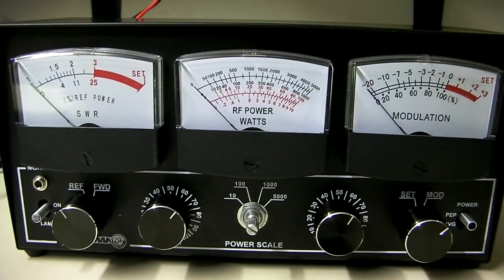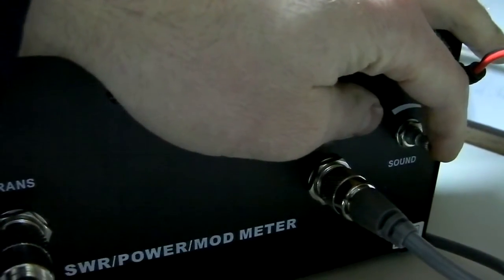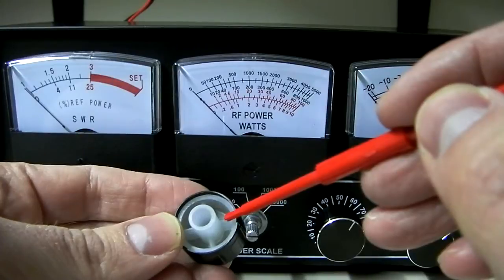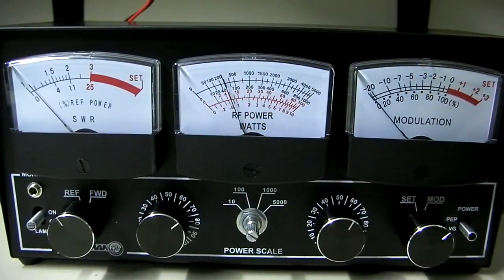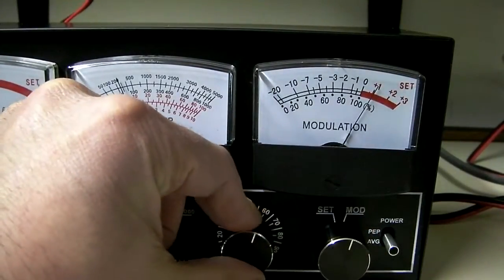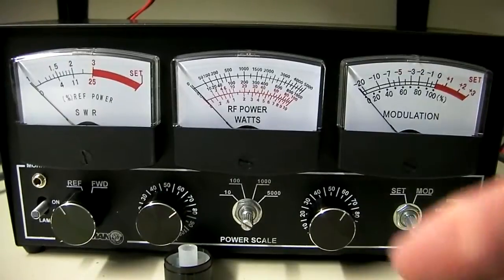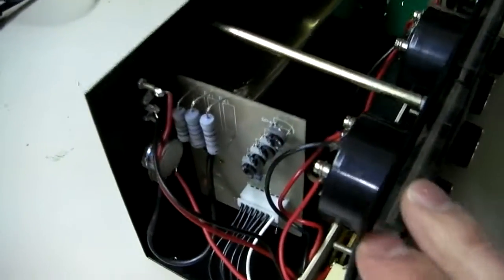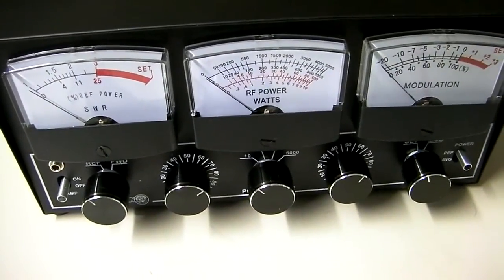Workman P5000 SWR Watt Modulation Meter Overview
Meter we recommend on Amazon

- This is a video showing the functions and features of the Workman P5000 SWR / Wattage / Modulation Meter. This meter retails for around $99 and can be found available online and in many CB shops.